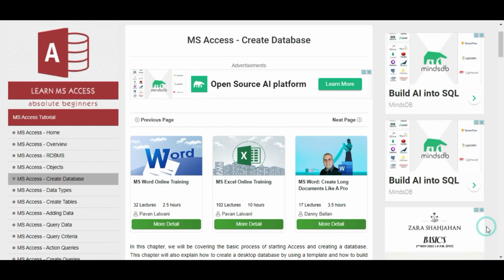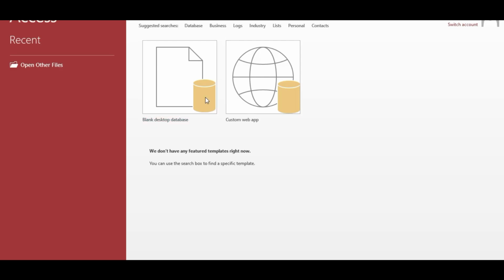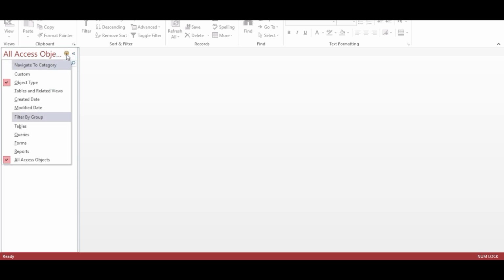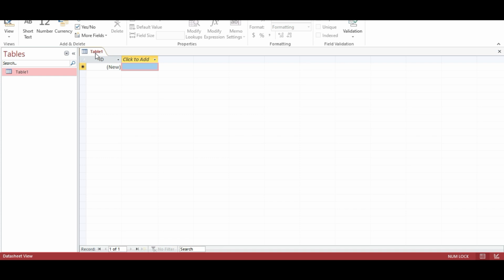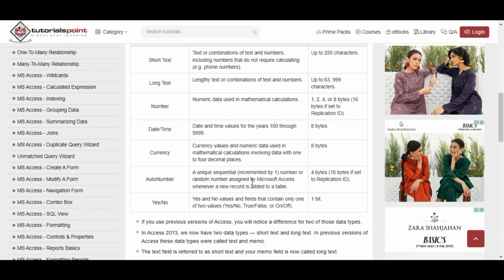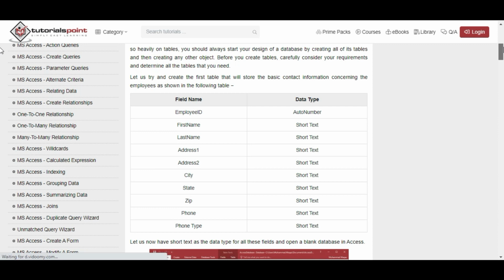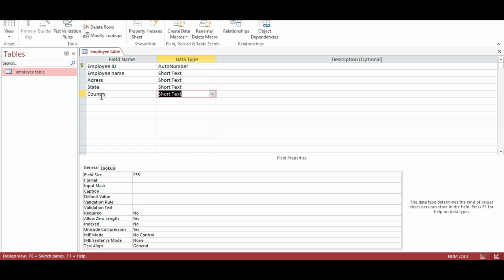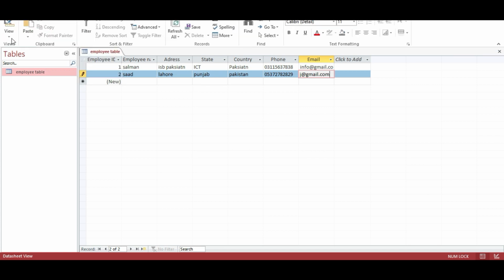MS access Tutorial 2